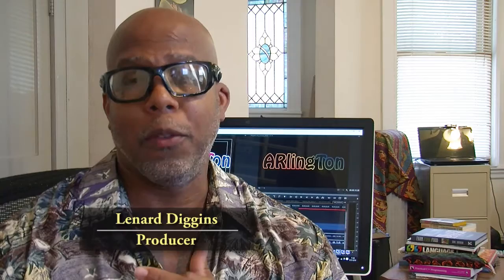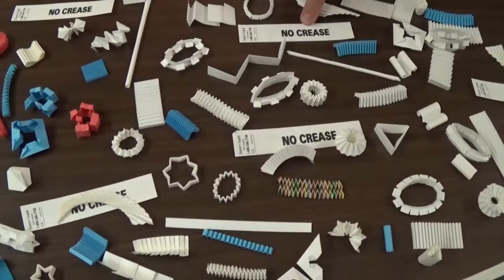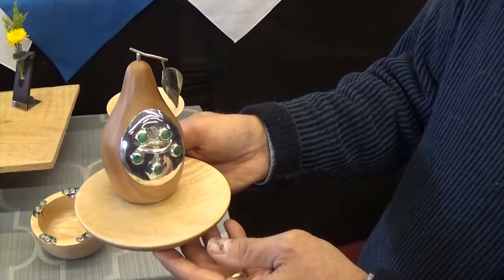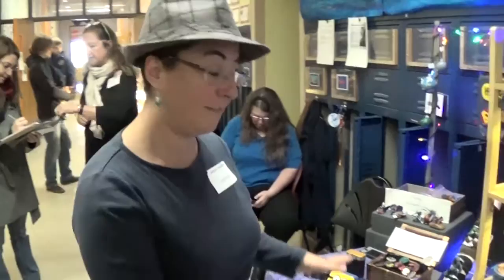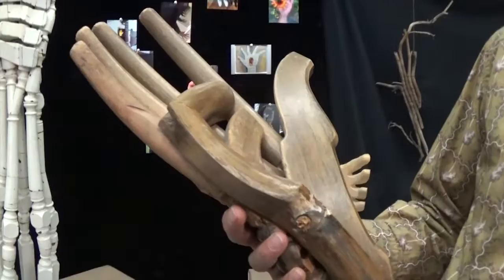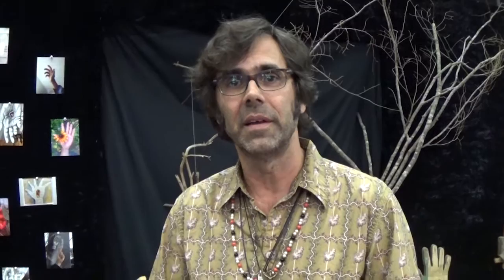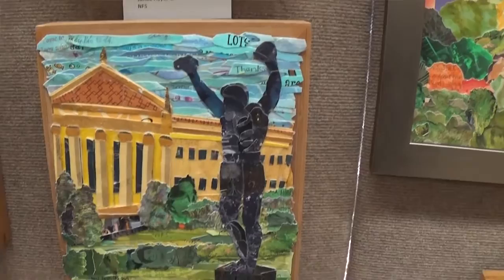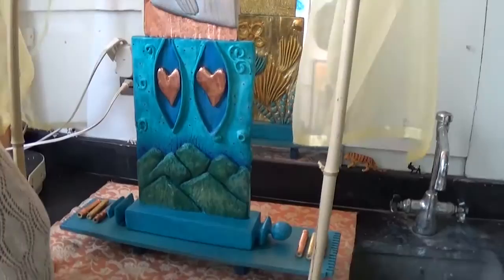AIA Pilot: Open Studios at the Arlington Center for the Arts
See the conversations with 7 artists at the 2015 Open Studios at the Arlington Center for the Arts (ACA) that inspired me to create the "ART in ARlingTon Series."  In order of appearance, the artists are:

01:14-03:21, Jonathan Barbato (mixed media)
03:22-07:26, Gary Hawley (woodturning)
07:27-10:20, Jessica Steyler (mixed media)
10:21-16:44, Johnny Lapham (sculpture)
16:45-18:05, Janice Hayes-Cha (collage)
18:06-28:04, Connie Chamberlain (painting)
28:05-29:16, Mark Kriegsman (LED Installation)

Note: the next Open Studios at the ACA will be on Oct. 15 & 16, 2016.

This video was recorded using a handycam, so the audio quality isn't great, but I'm very impressed with the video quality.